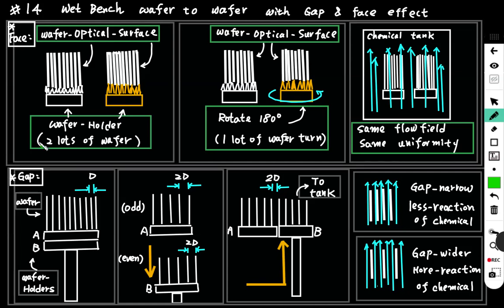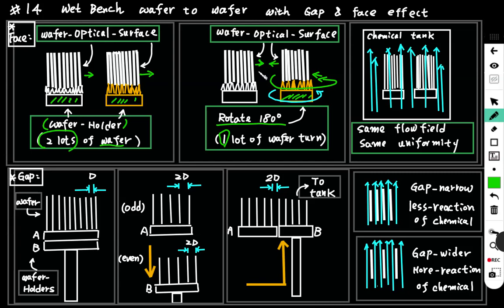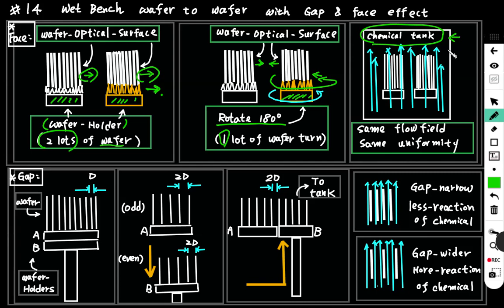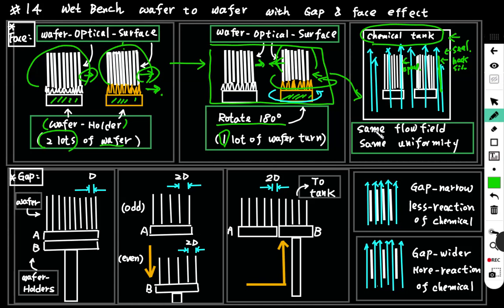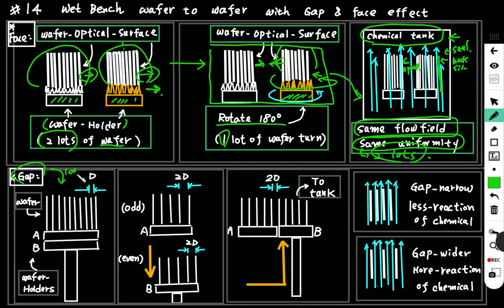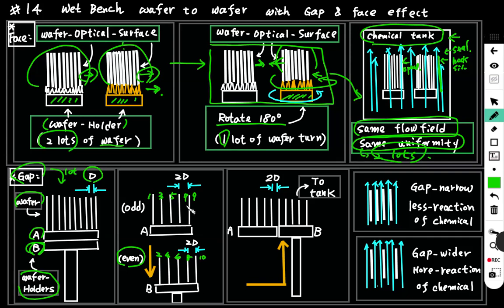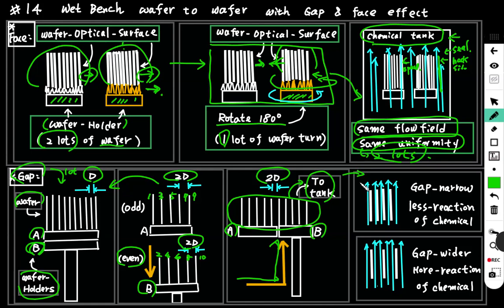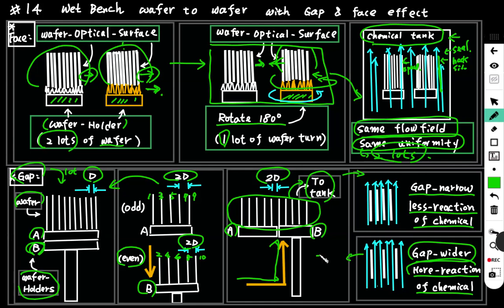W14 Wet Bench wafer to wafer with Gap & Face effect